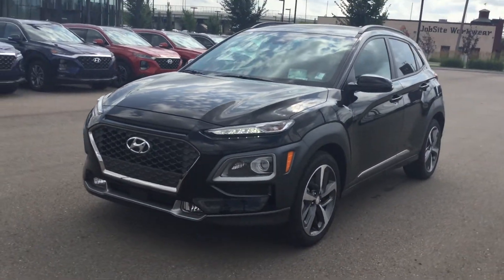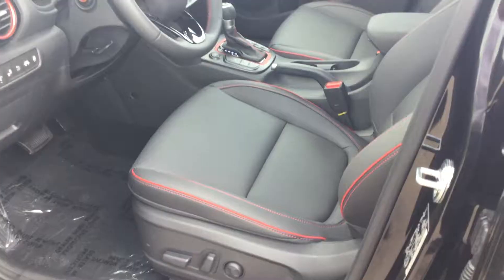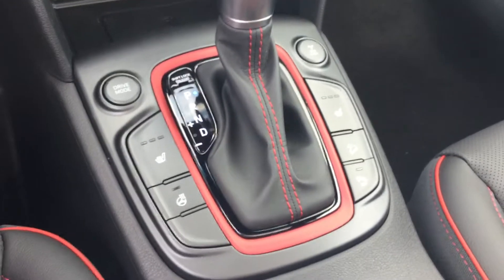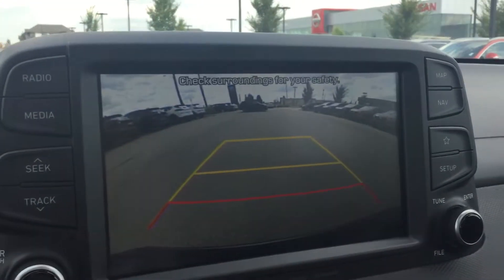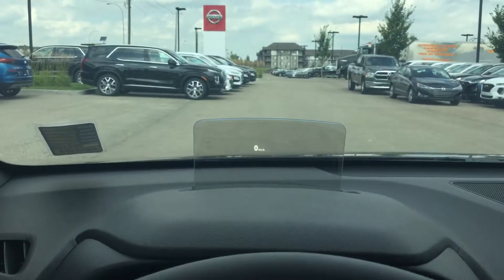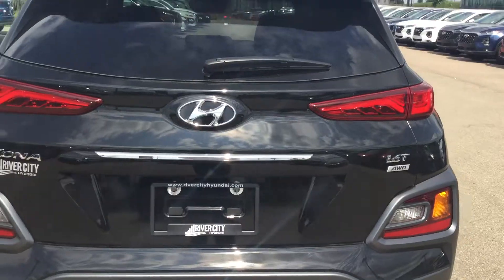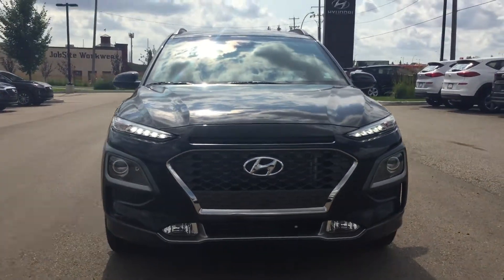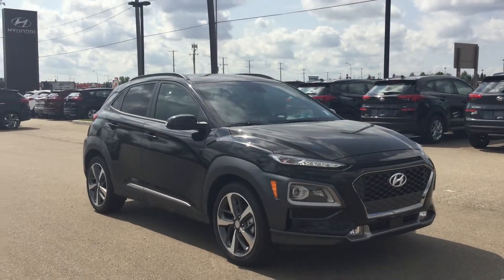2019 Kona Ultimate || Edmonton Hyundai Dealer